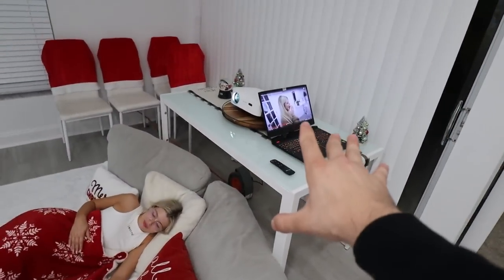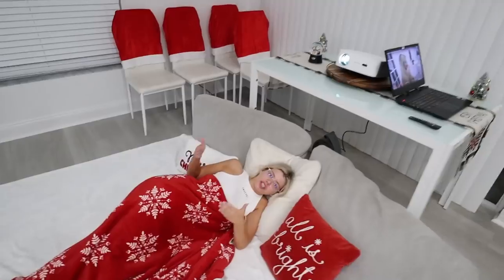How To Shave Down There… | GIRL TALK IN FRONT OF MY BOYFRIEND!!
Today I had a Girl Talk in front of my Boyfriend lol! Enjoy!!

It's been a dream to start our very own YouTube Channel and spread positivity to everyone we meet! We are excited to grow an awesome connection with all of you new, and old Marble Squad members! Welcome to the Family!

-We started our first YouTube channel (Mariah and Bill) December 1, 2017!
-Our Marble family is currently made up of Mariah, Bill, our cat Snap, and the millions of you!
-We started our TikTok account (Mariahandbill) Month's after our YouTube and now are so happy we have now over 11 Million family members on there!!
-Bill's birthday is May 27, 2000!
-Mariah's birthday is December 29, 1998!

How We Met!! *Our Story*
-2017 is when we both started working at a grocery store called Marianos! Mariah was hired as a cashier and I (Bill) was a bagger! As you can tell, it was love at first sight! After only a month Bill popped the question on March 22, 2017!